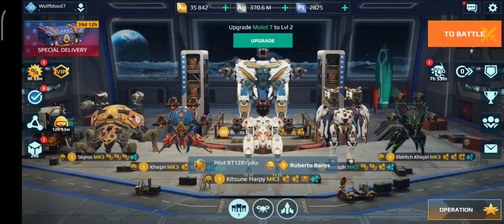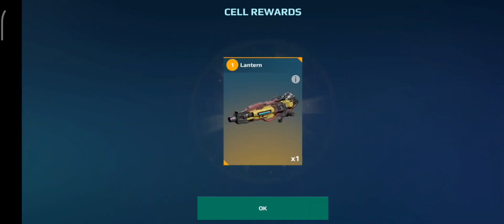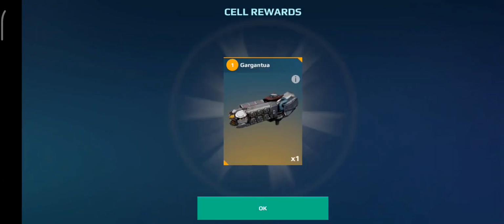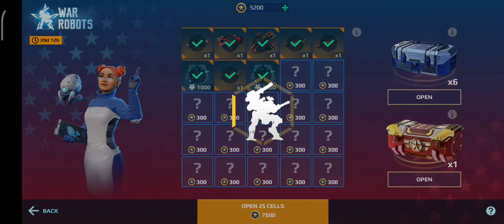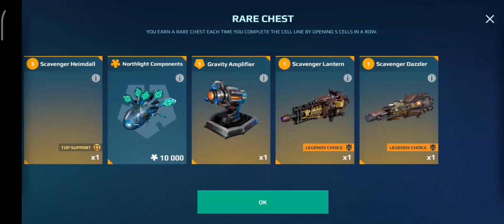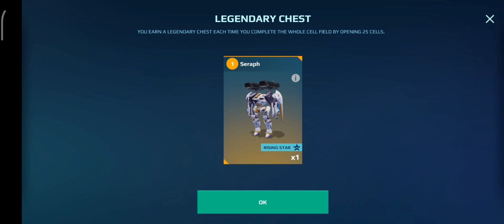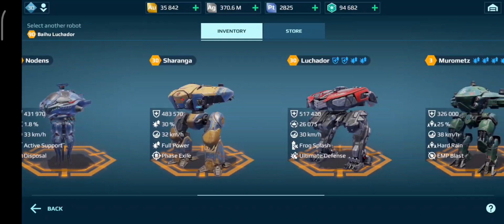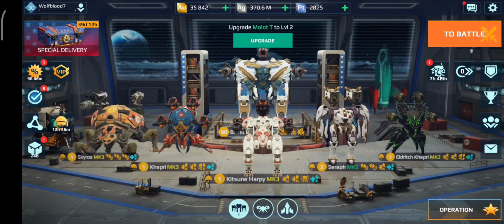GOLD CHEST EVENT TUTORIAL! EASY TO GET SERAPH? (War Robots)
In this video I show you guys how to do the gold chest in the event.